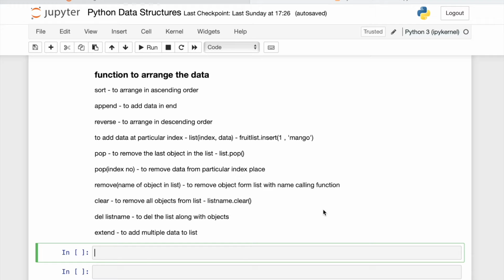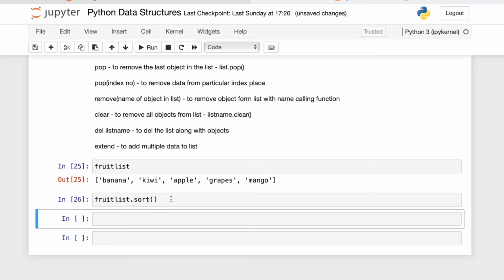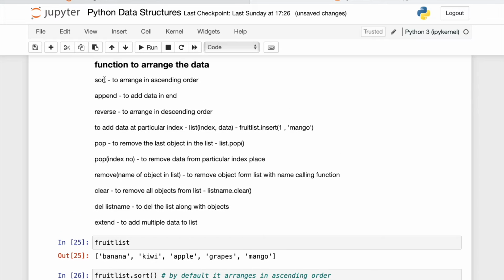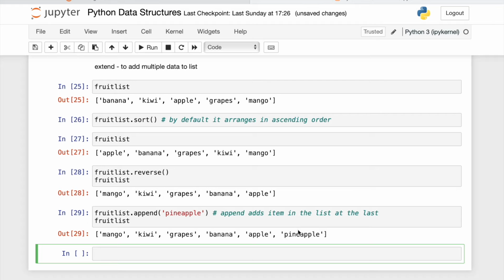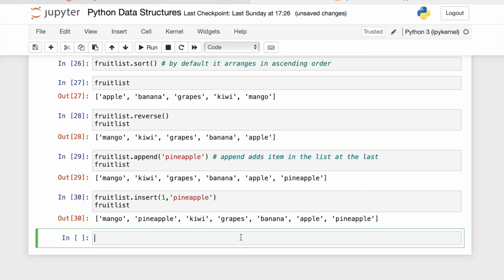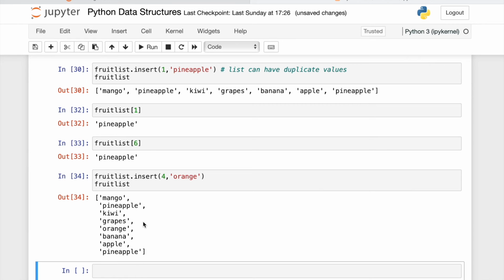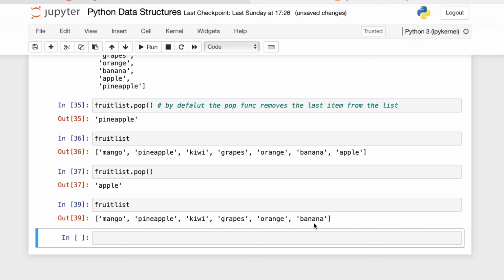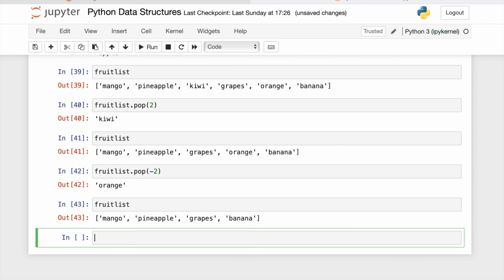Python class 8 Data structures List - append pop remove sort reverse extend features mutable list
Hi , In this video I'll be sharing the ways in which we can sort the list with sort , reverse ,ascending , descending , pop, pop index.There are number of features of list data structures we can modify and use items or elements of the list.